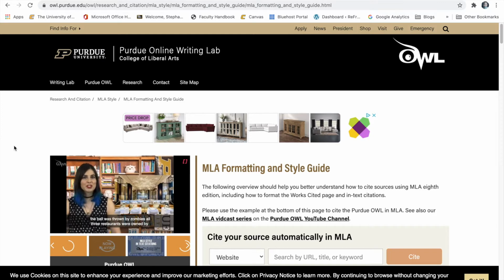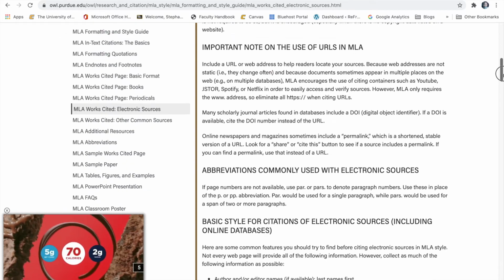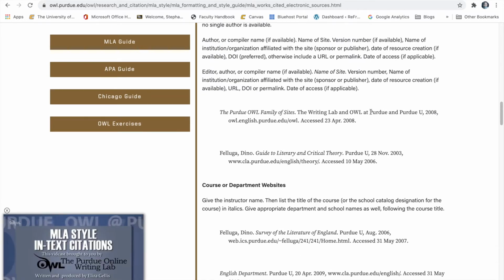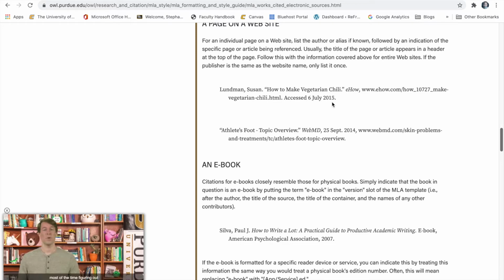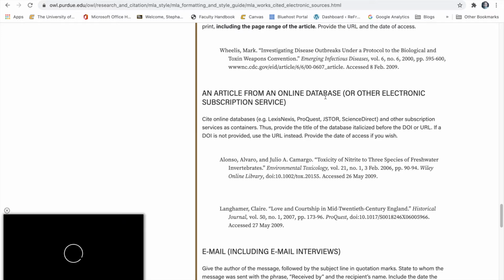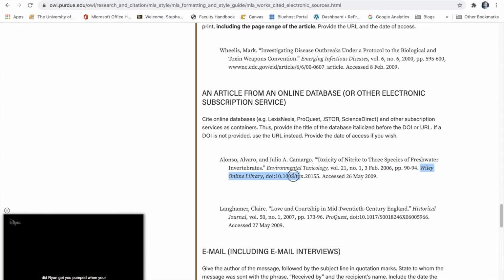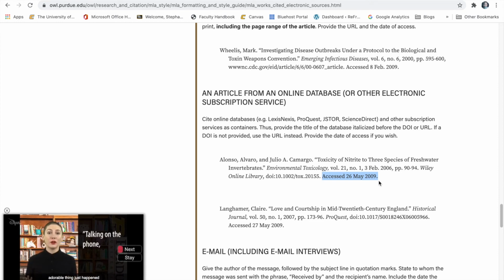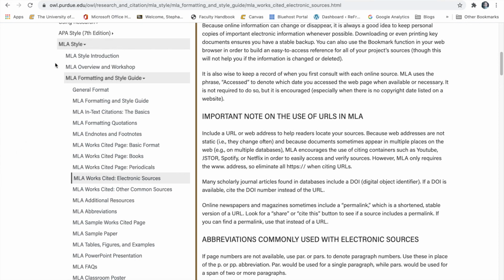Citing Electronic Sources Using Purdue's OWL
This is a brief video showing you how to navigate the MLA Citation Guide at Purdue's OWL to find citation guidelines for 2 common types of sources: a page/article on a website and an article from a scholarly journal.